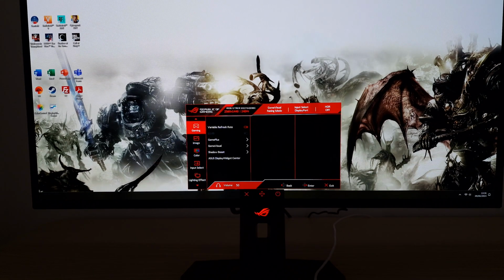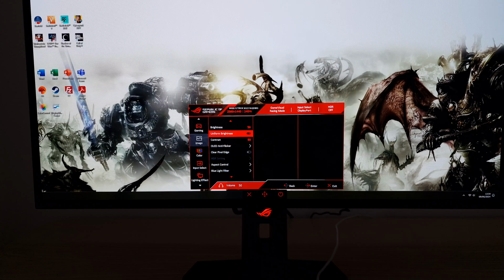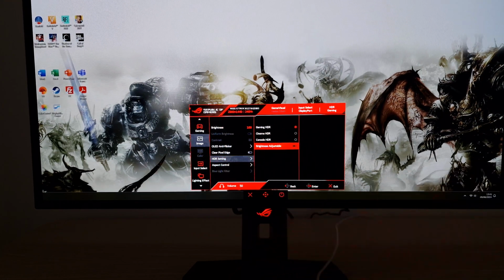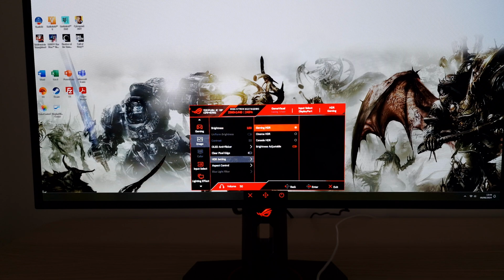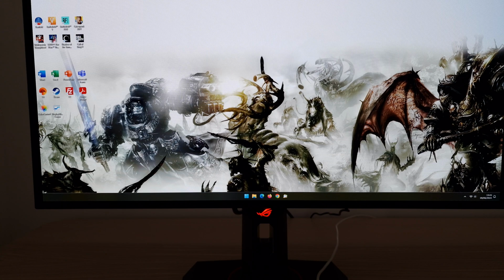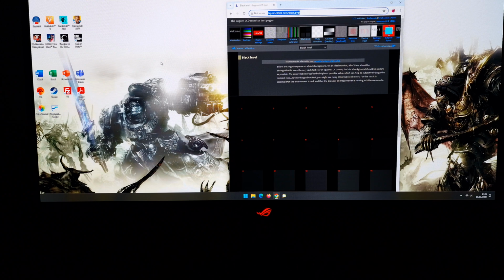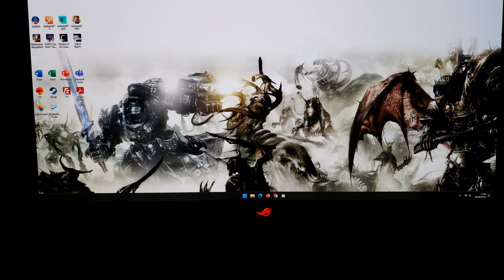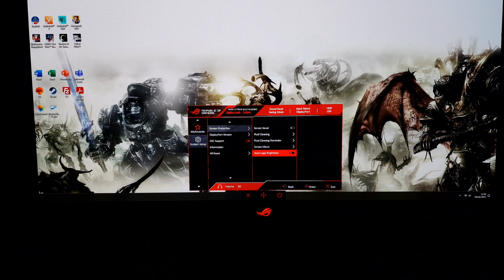ASUS ROG Strix OLED XG27AQDMG Best Settings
A look at the best settings for the ASUS ROG Strix OLED XG27AQDMG. Refer to the review for further analysis and information on supporting our work.

Best Settings (SDR): 0:00
Best Settings (HDR): 3:35
Visibility Enhancement: 7:01
Screen Protection: 9:29